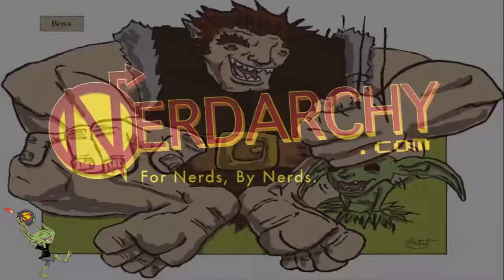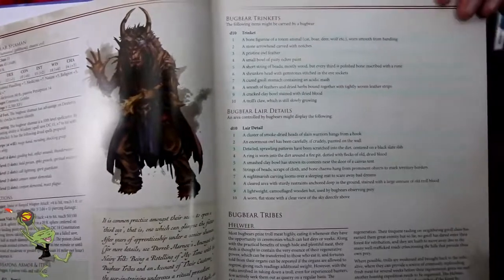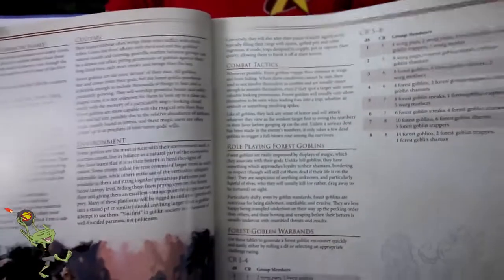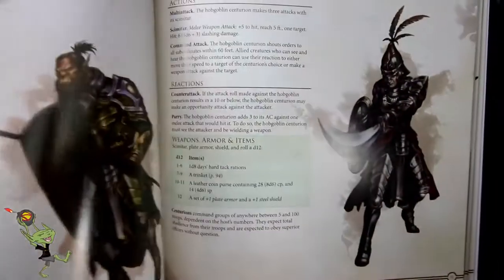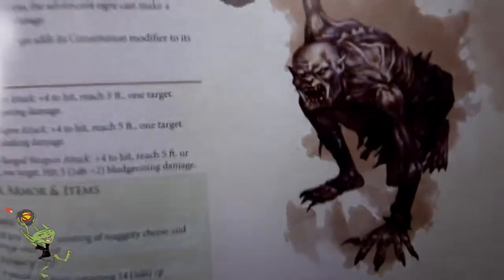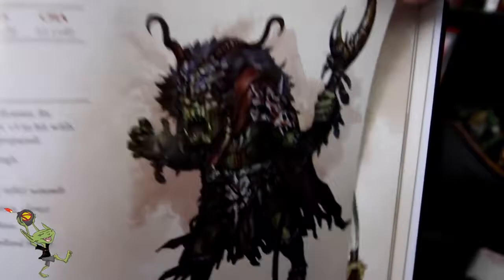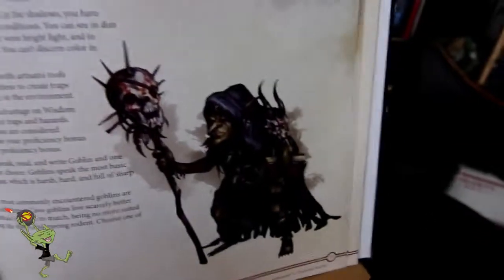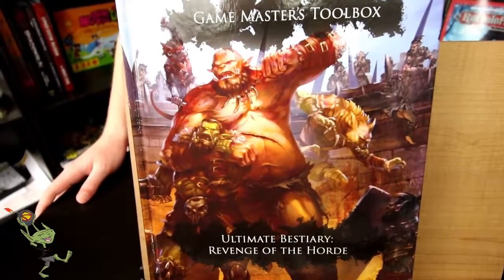NEW 5E MONSTERS Ultimate Bestiary: Revenge of the Horde Flip Through - The Best Documentary Ever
Ultimate Bestiary: Revenge of the Horde- Nerdarchy Needs Your HELP!

The Revenge of the Horde covers 9 monster races in great detail: Bugbears, Gnolls, Goblins, Hobgoblins, Kobolds, Ogres, Okiti, Orcs, vesves Trolls. Plus further .